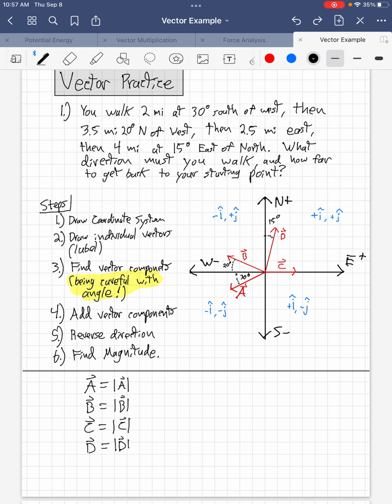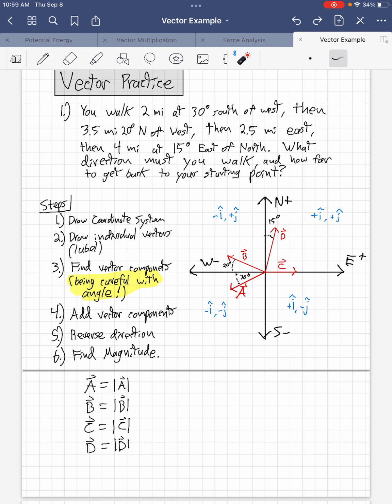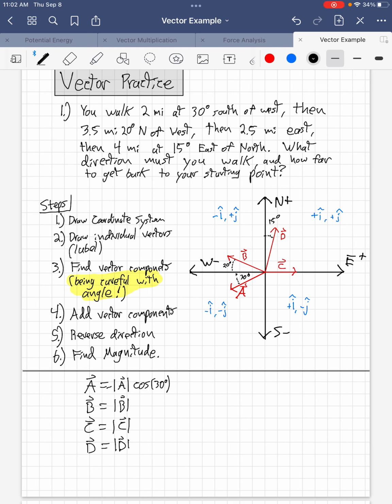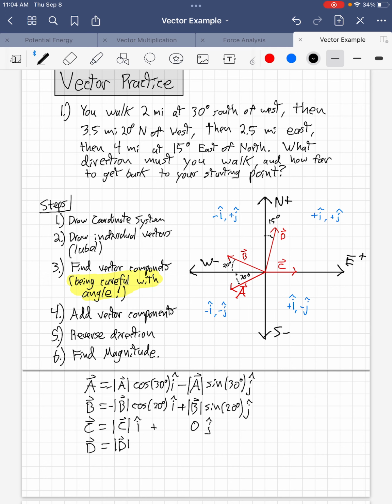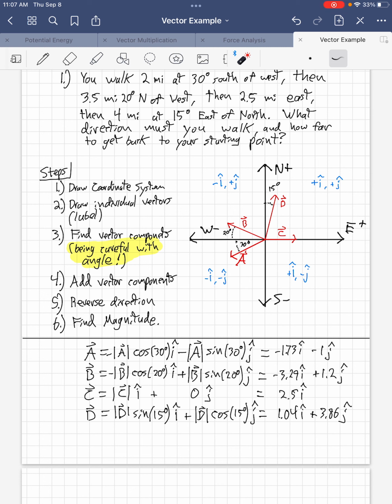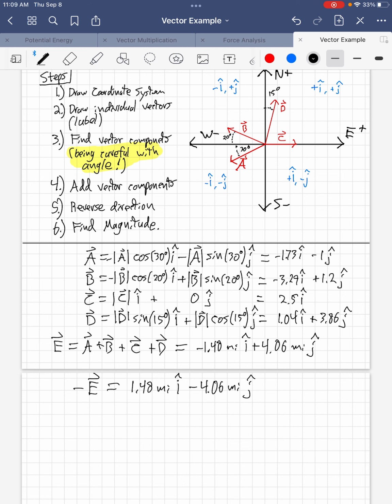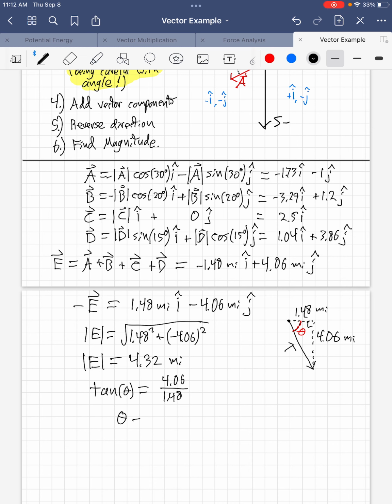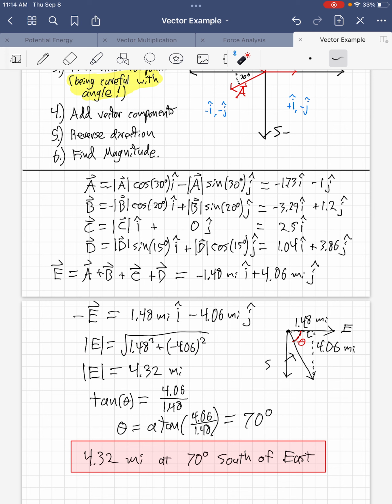Physics 101: Vector Example